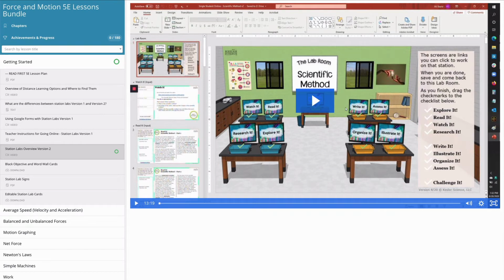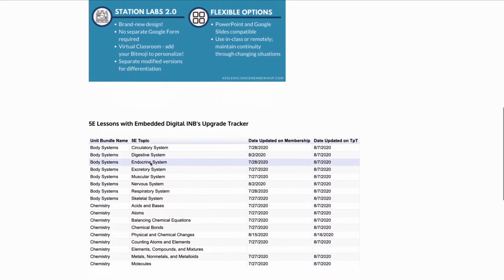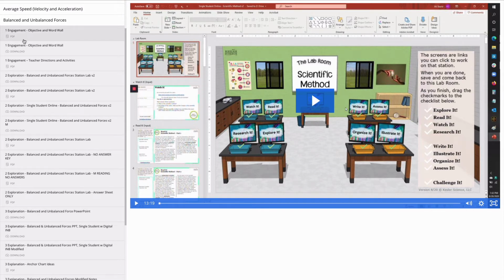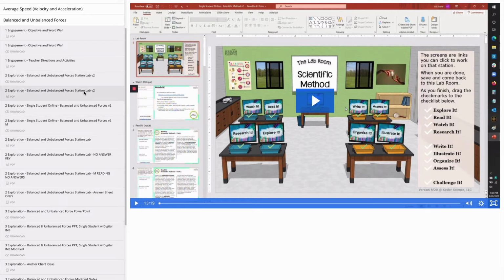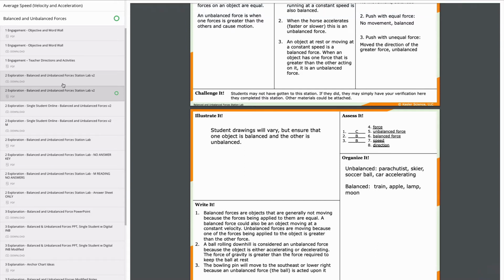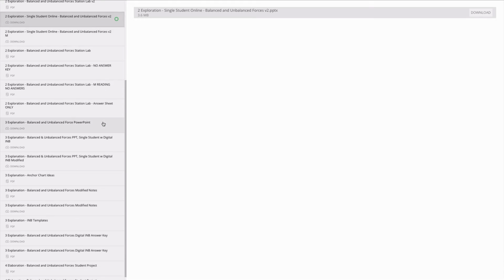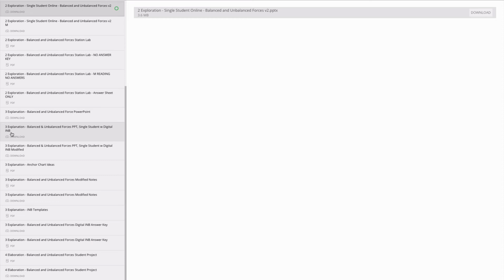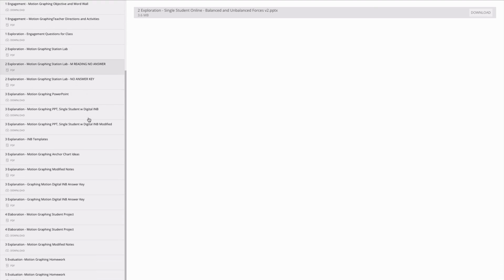Locate Kesler Science 5E Distance Learning Resources on the Kesler Science Dashboard